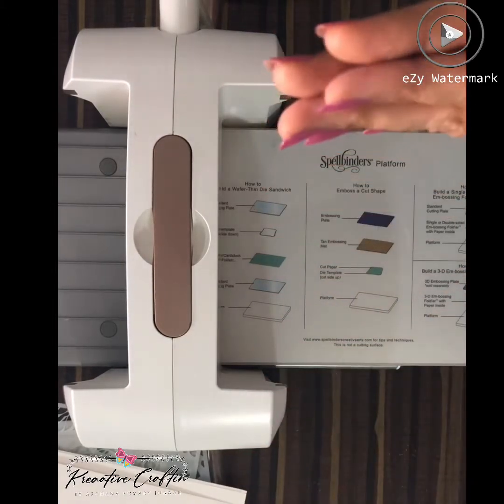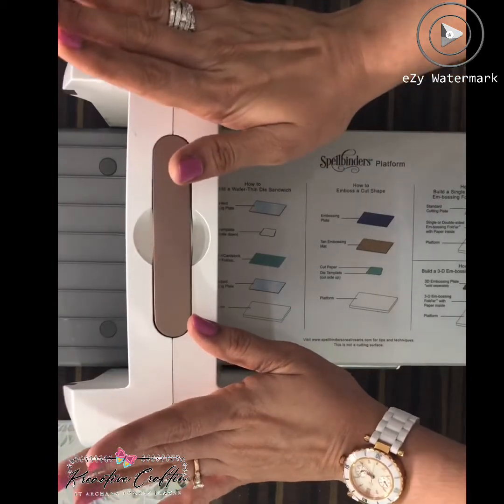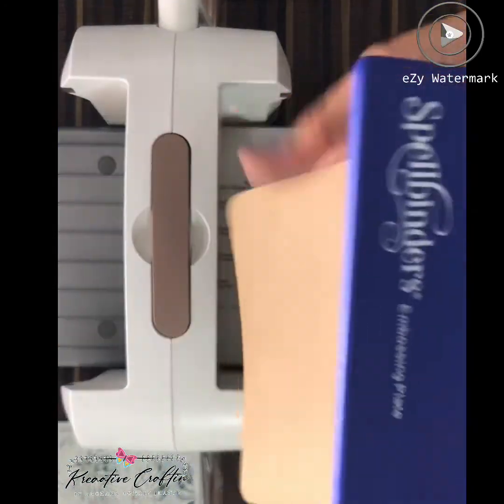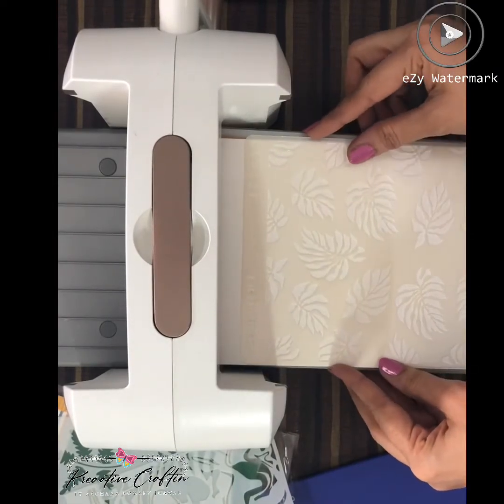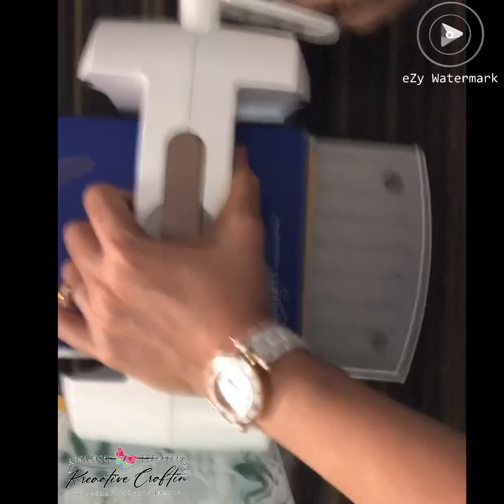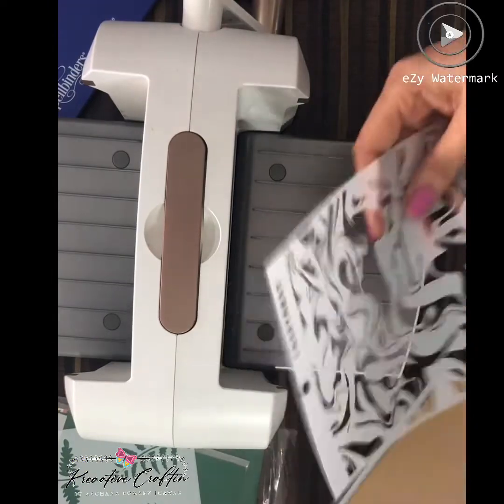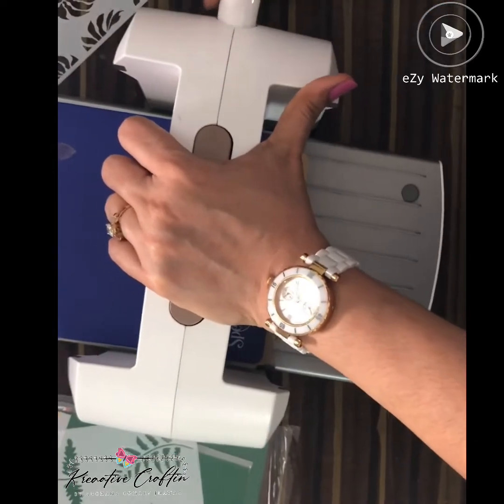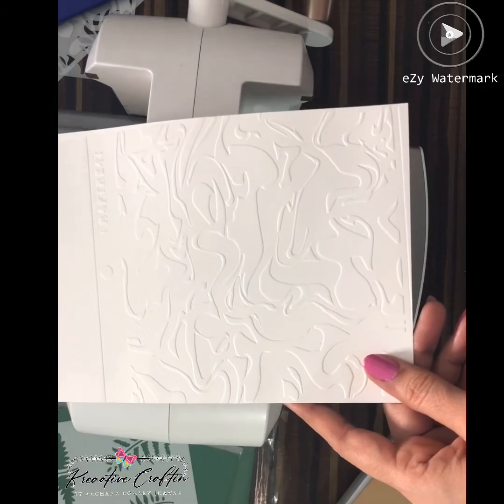Embossing with stencils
Here I have used my stencils to emboss my paper.
The supplies used here are
You can find us in